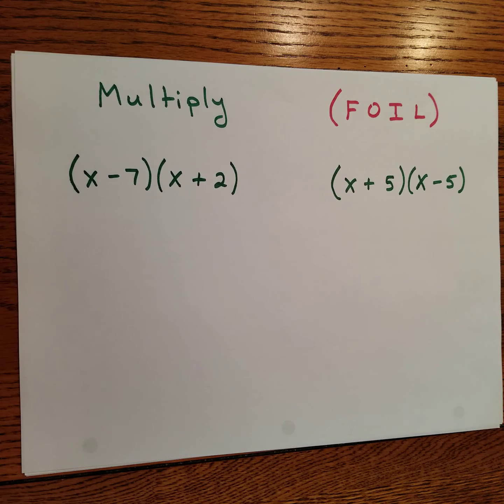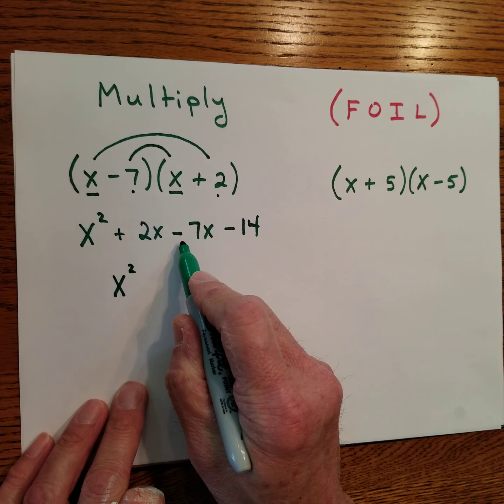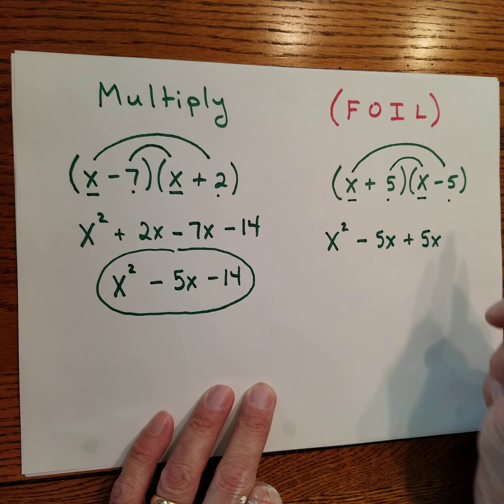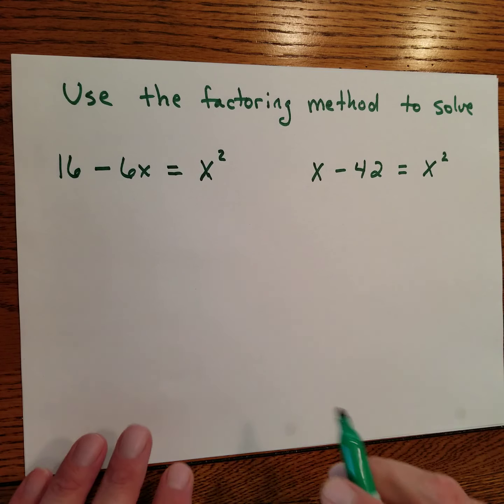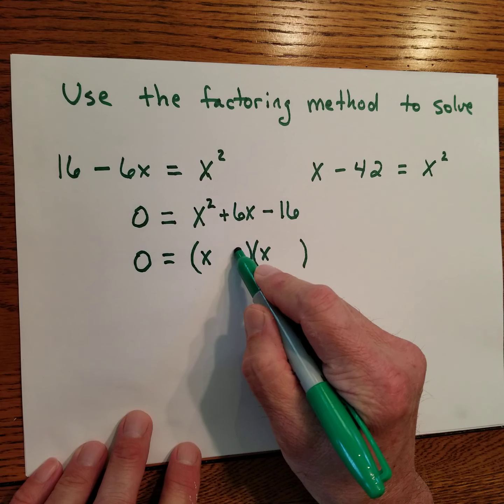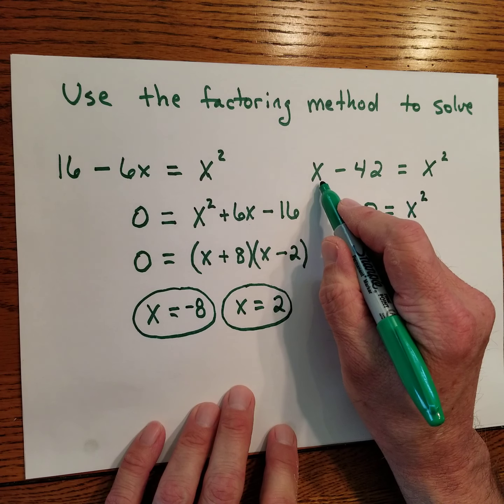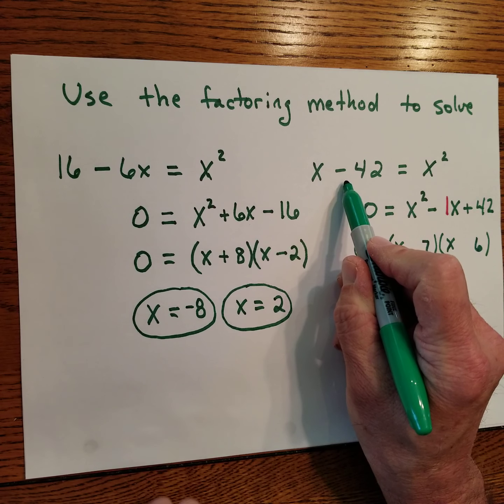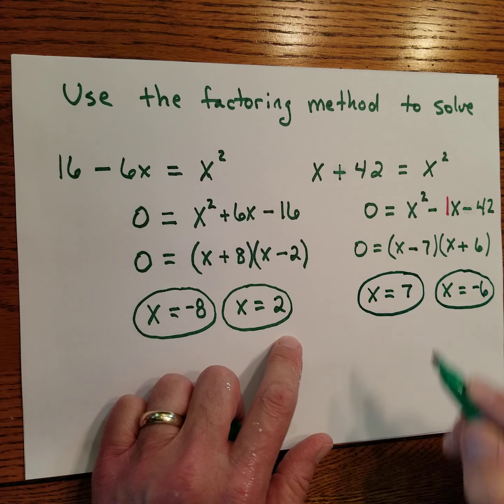Chuck Theado Algebra Review